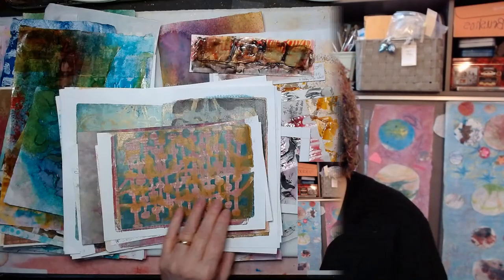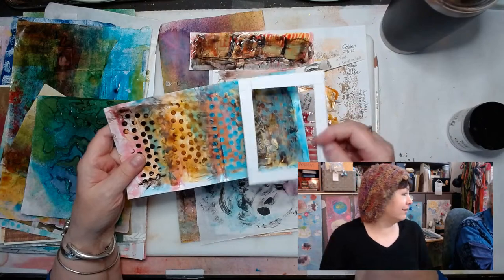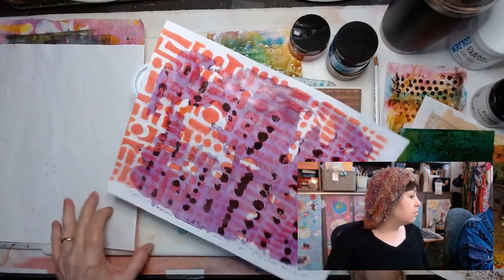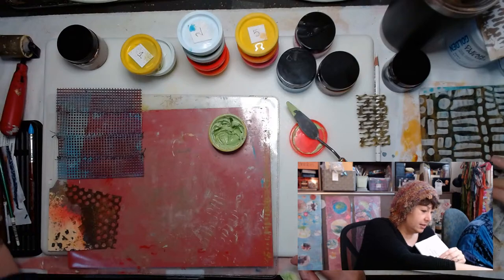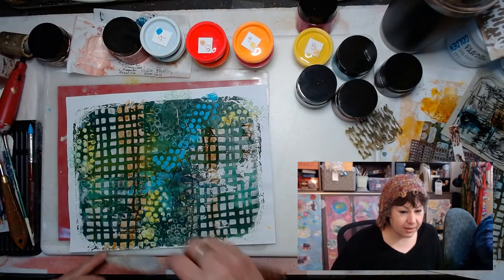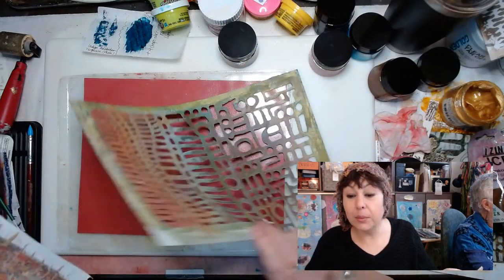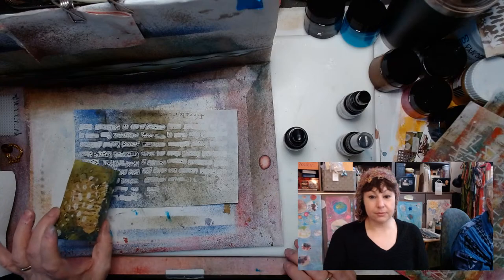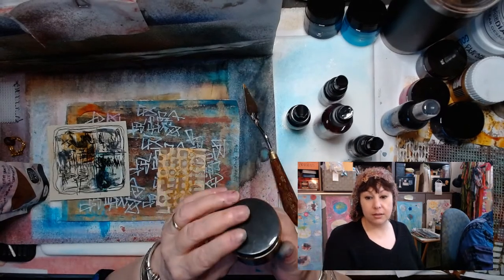MIXED Media Coloring Texture Pastes & Glazes New Ways to Use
As we often do last week’s live stream leads into this week’s. Playing with all the different color sprays (dyes, stains, and pigments) has led to new discoveries when mixing with a few of our other favorite products. Now P is taking pastes, gel medium (tar gel), and glazes to a whole other place. We like to know how these products interact with one another and in turn with the various papers (printed and otherwise). In this live stream, we are going to demo those findings and probably reveal some new ways to use these products you most likely have on hand.

As always thank you for stopping by and if you have found inspiration with this project (or any of our others) please like this video, subscribe to our channel, and ring the bell so we can be on our creative journey together!

Legion Yupo Polypropylene Pad, 9 X 12 inches, 104lb, Translucent, 15 Sheets

A wonderful product for alcohol ink art and even more wonderful to create stencils for all types of mixed media including gel plate printing. You can even use it with your cutting machine (we have a Cricut Explore Air 2) to cut stencils.

Legion Yupo Polypropylene Roll, 30 inches X 10 Yards (Y26-YUP74WH3010)

NARA Alcohol Ink Paper for Painting, 100% Stain Free, 12x12 inches (10 Sheets), 200 GSM/275 Microns Our go-to stencil material is synthetic papers like this and the yupo brands. The 12x12 allows us to make stencils that fit the 12x12 gel plate and the material just has been our best performing for stencil making. currently unavailable

U.S. Art Supply Modeling Paste Acrylic Medium, 500ml Tub Price:$12.96

Distress Spray Stains
(a dye and constructed in one formula)

Distress Oxide
(a pigment in a solution) more opaque and dries more slowly

Seth Apter Aladine, Izink Dye Spray
(highly pigmented, water-based ink for porous surfaces) More Transparent than Oxides or Mister Huey’s very similar to Tim Holts Distress Spray Stains although at a better price point when purchased in the set of three's and with a bit more to a bottle as well.

We have three other colors that aren't from a set so we didn't list those.

(We will be showing some not all of the following, the list is more of a way to reference the lines)
Starbursts = shimmer + vibrant color
Flat Fabios =  vibrant color
Moon Shadow Mist = sepia-toned + shimmer
Glitz Spritz = shimmer only

SQUIRTS (These will be in our next purchase)
A little bit of ink and a little bit of paint all with amazing versatility!

Dylusions Ink Spray
The Dylusions Ink Sprays’ shiny, bright and vibrant... the colors are a bit more than what we now typically use and we do not like spray bottles and maintenance required to keep them spraying.

Mister Huey's Color Mists (WE LOVE THESE, unfortunately, they are no longer in production and if you find them they are pretty pricy) opaque, depending on the color some more than others

Have questions and want to drop us a line?